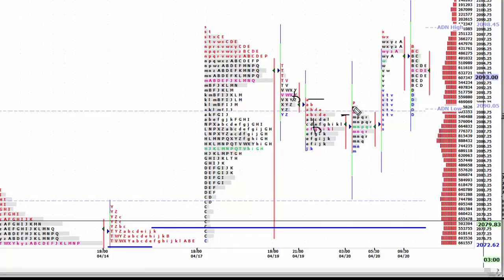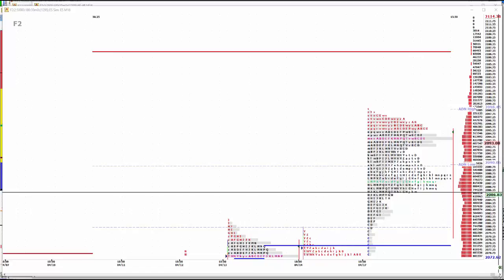CNFT Splitting ES OVN Training Video 4-20-2016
Our continuing education video focusing on how to split the night session and how it can help and aid your trading capabilities.